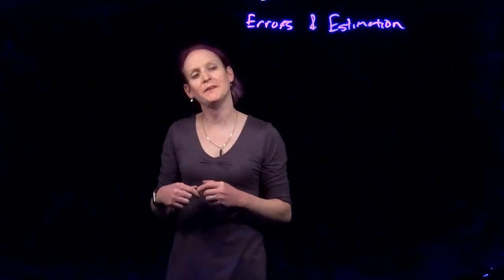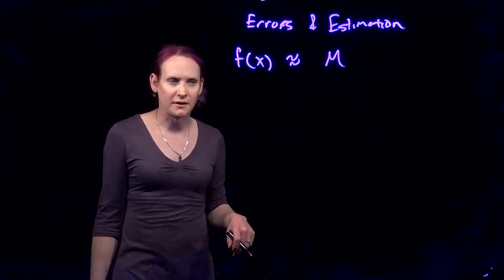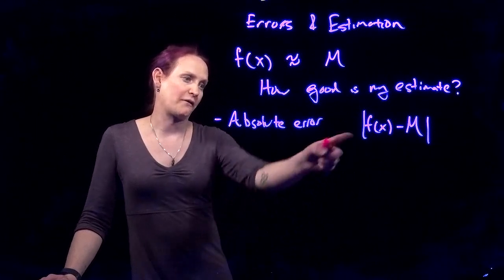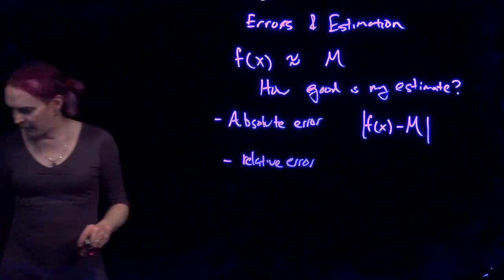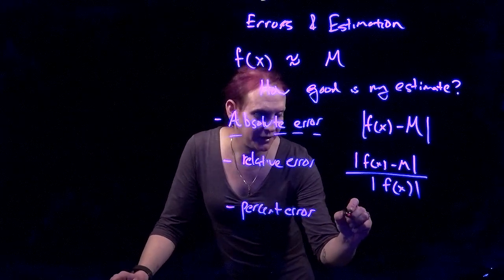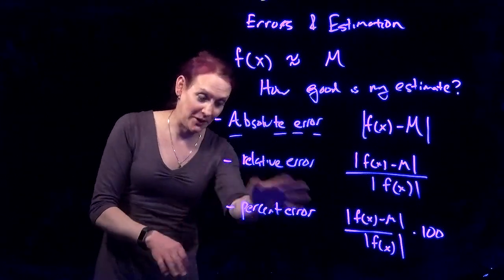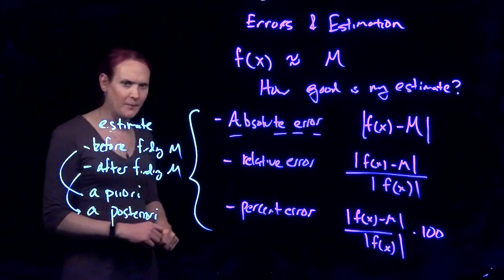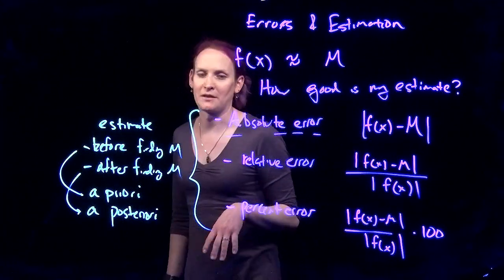Errors and estimation using linearization | Calculus (applications of derivatives)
In Calculus, we can use the tangent line -- the line of best fit -- to estimate values of functions.  These estimates are only estimates, and so have "error".  This video discusses several kinds of error.

0:00 Intro
1:26 Absolute error
2:27 Relative error
3:09 Percent error
4:39 A discussion of a priori and a posteriori estimation